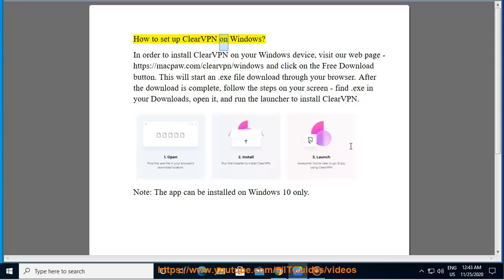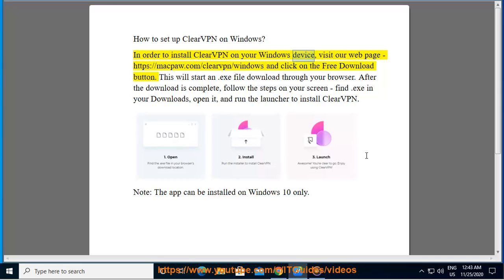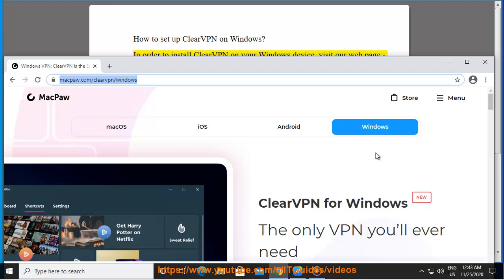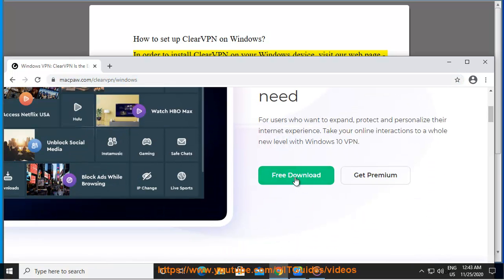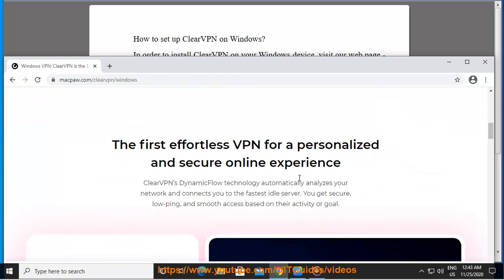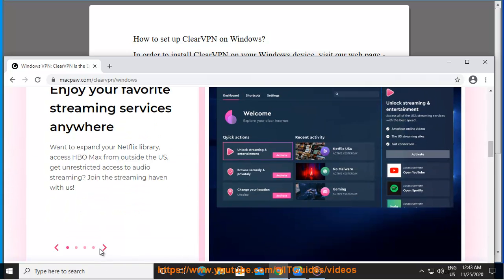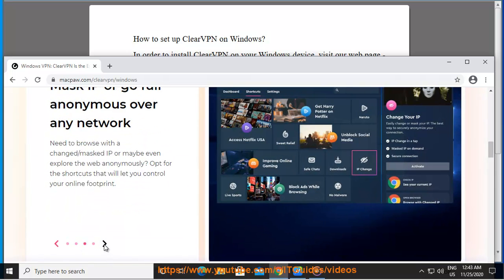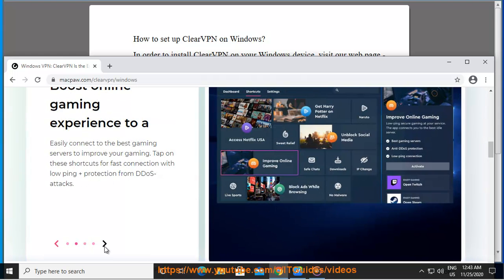Set up ClearVPN on Windows 10